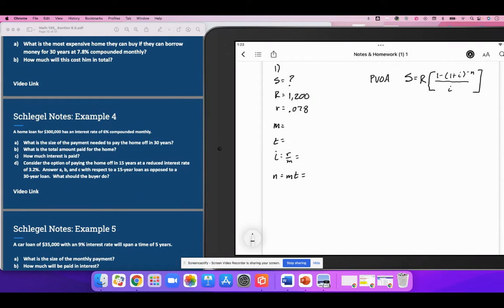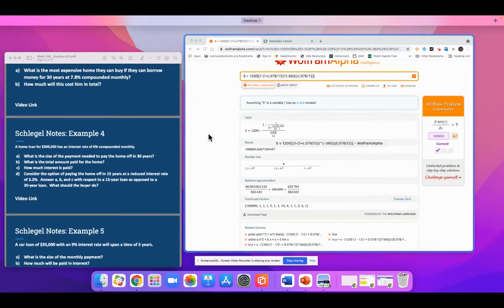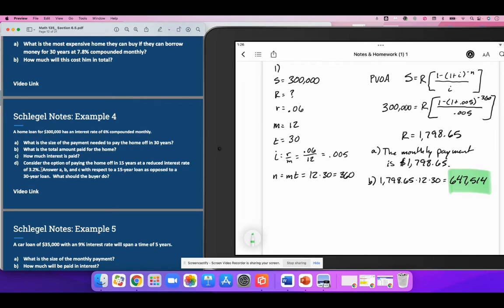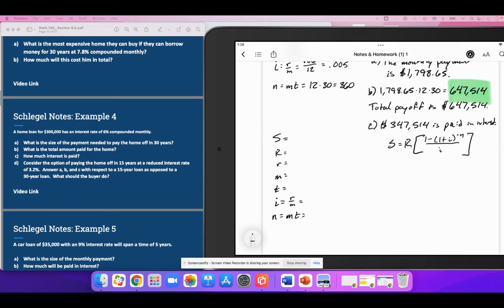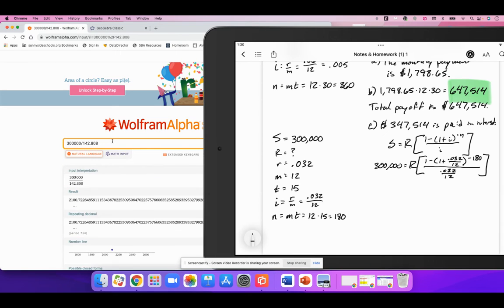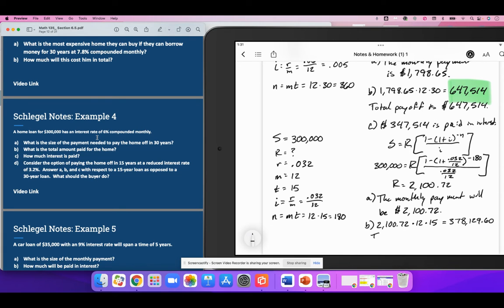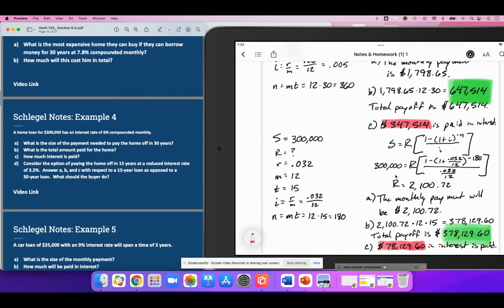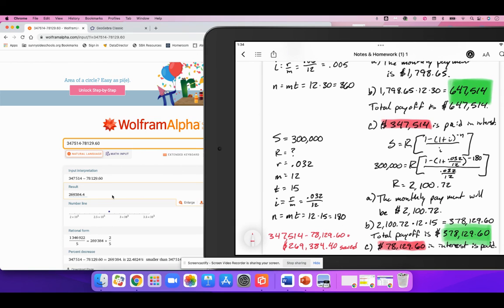Section 6.5: SN: Example 4